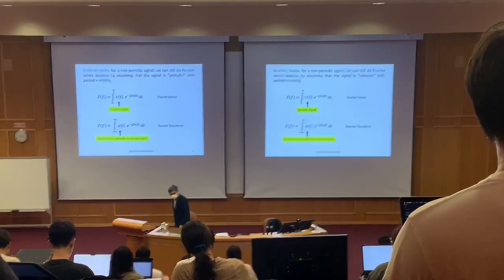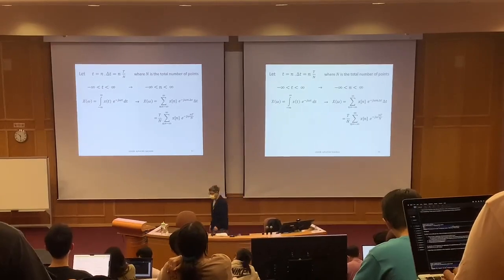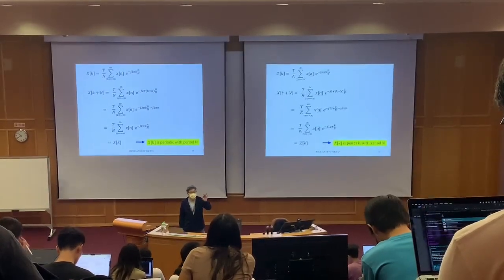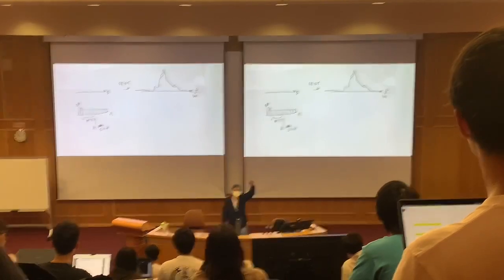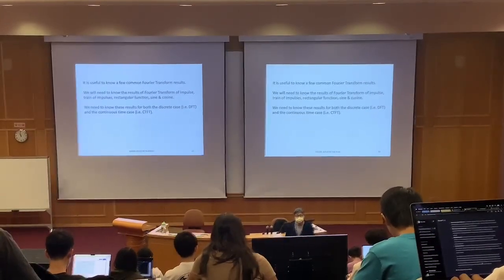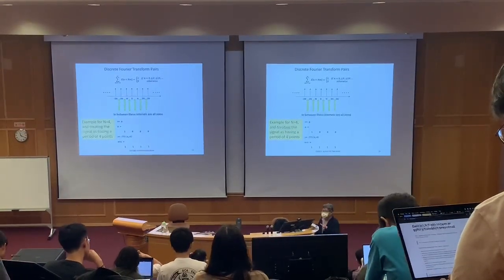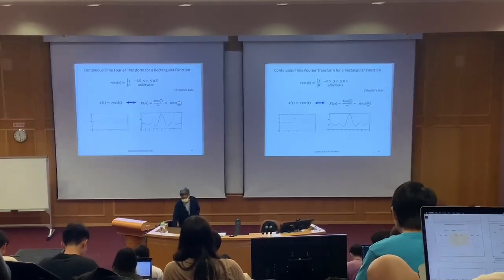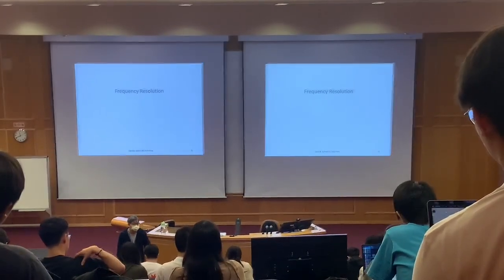CS2108 Lecture 3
30 Jan 2024, 10am - 12pm
LT15